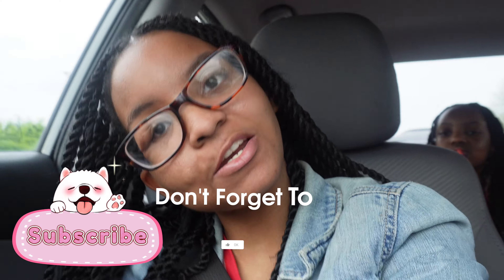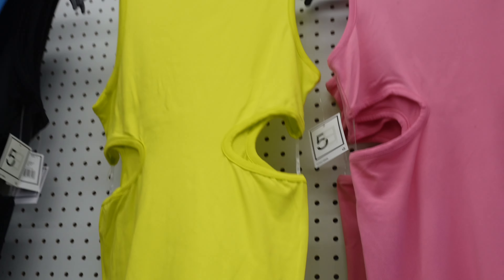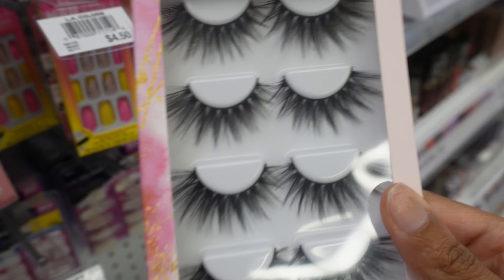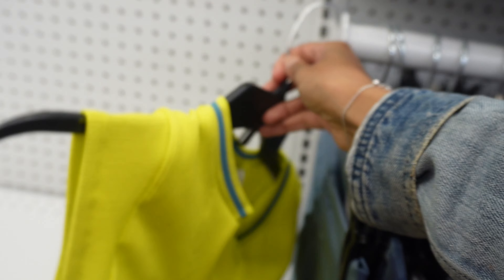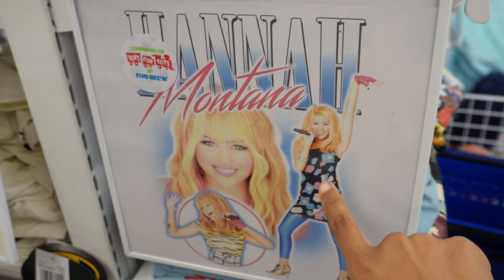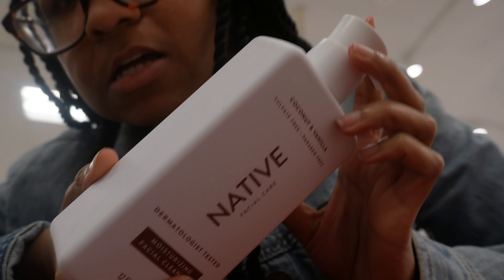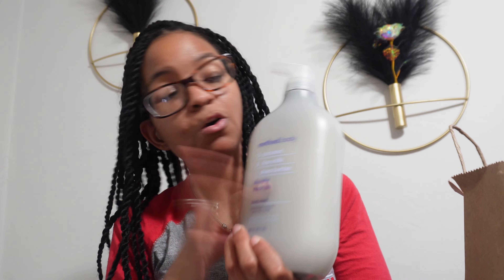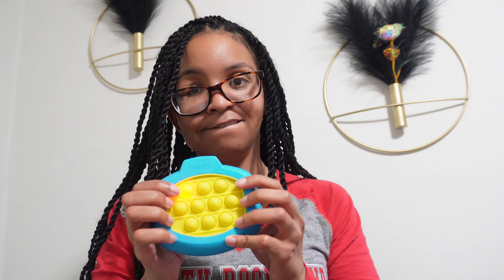NEW FINDS AT FIVE BELOW| HYGIENE SHOPPING AT TARGET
Join me on a shopping adventure as I explore the aisles of Five Below and hygiene shopping at target best deals on affordable finds and trendy goodies.The latest beauty products, this haul has something for everyone. Sit back, relax, and shop along with me as we discover the hidden gems of these popular stores!